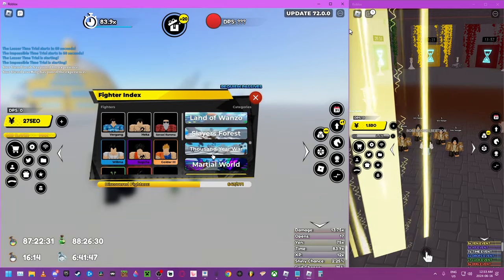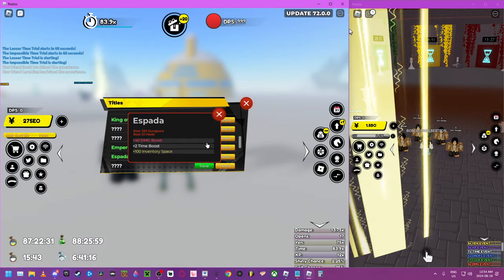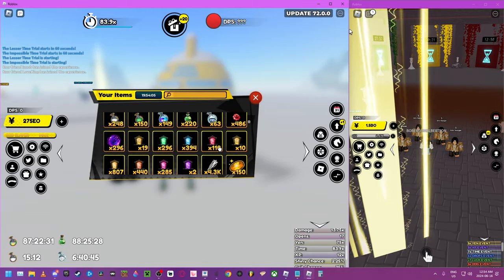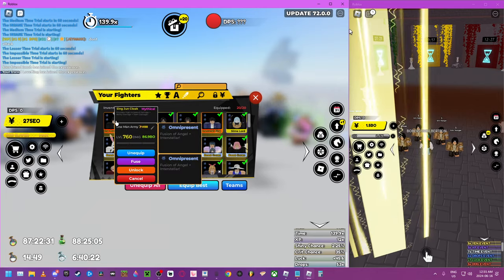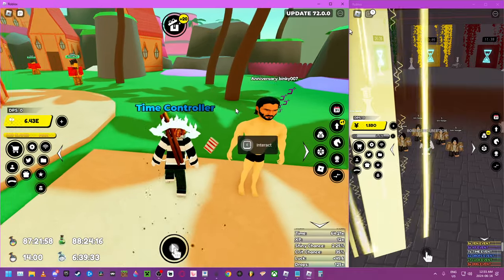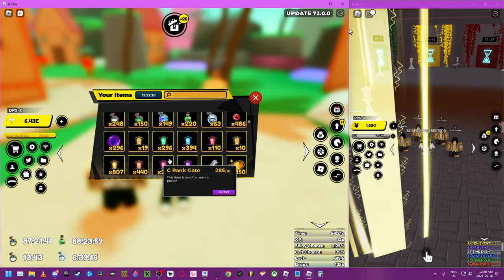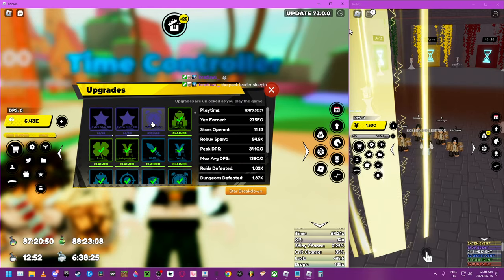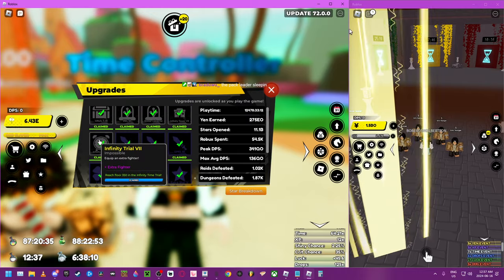The Boss Is a Challenger Unit Now also Demonic Caleb Extra Equip | Anime Fighters Simulator | Roblox